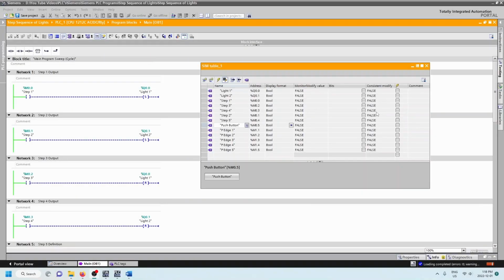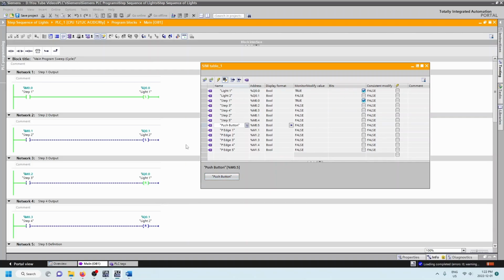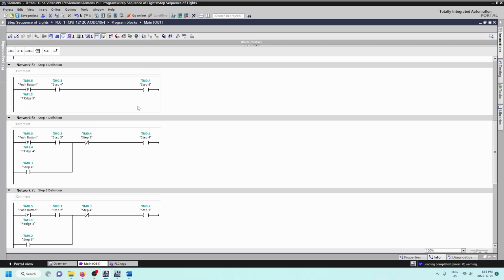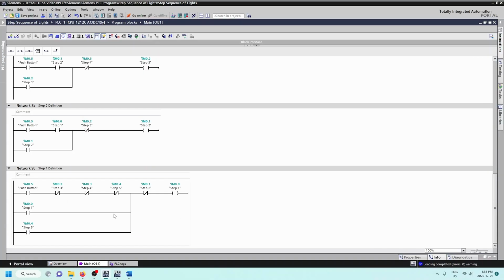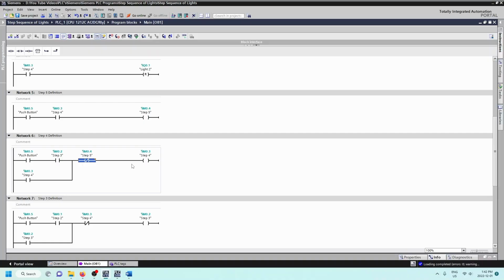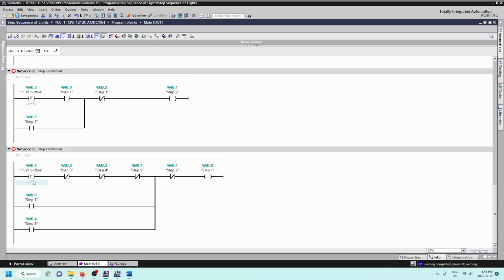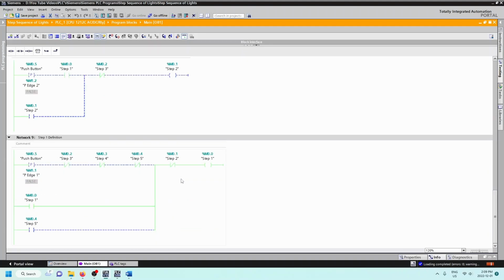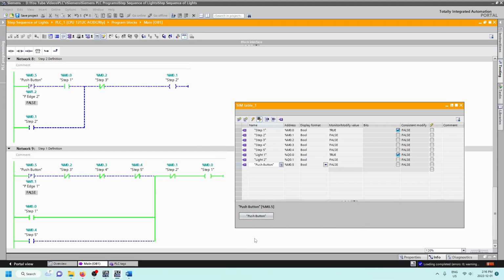Sequential PLC Programming Tutorial | Siemens TIA Portal Ladder Logic Example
Further videos on Sequential PLC Programming are available for purchase at the link below for the full Siemens PLC Course:

This video will walk provide an explanation of Sequential PLC Programming Example